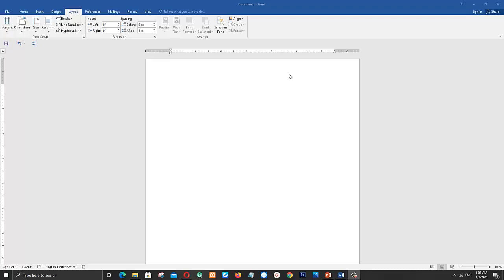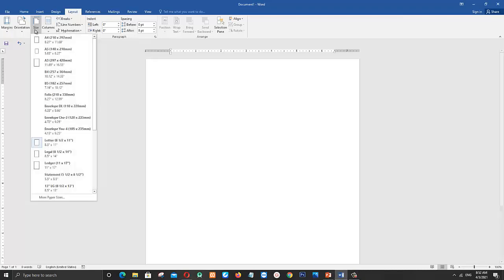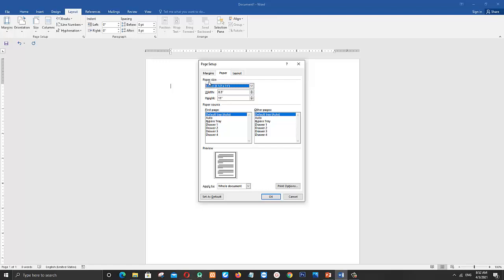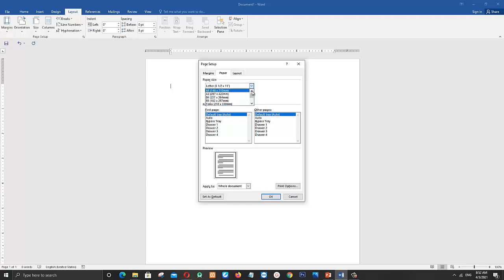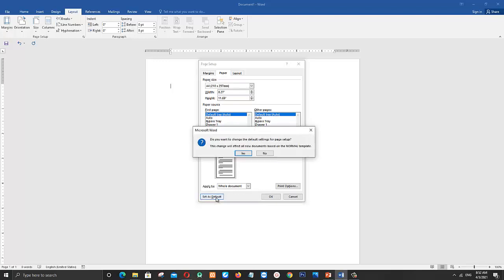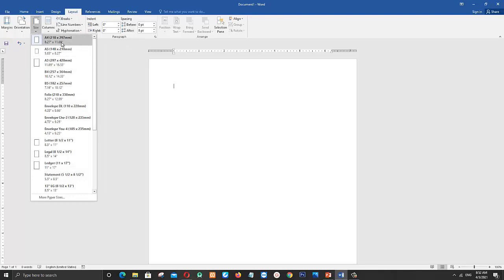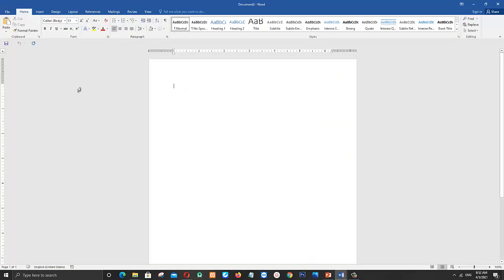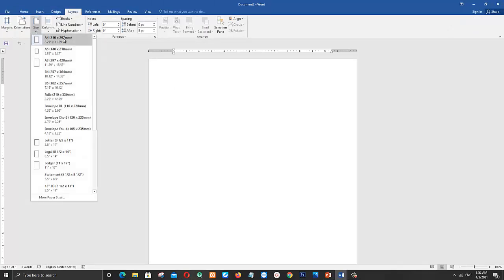How do I change the default paper size in word ?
This video shows How do I change the default paper size in Word
Open Word through the start menu (a blank document opens). Go to "Page Layout" tab = "Size" button = "More Paper Sizes...". Choose the size you want and click the "Set as Default"